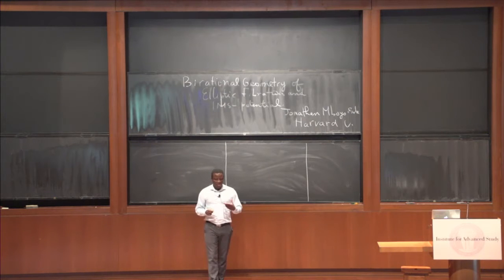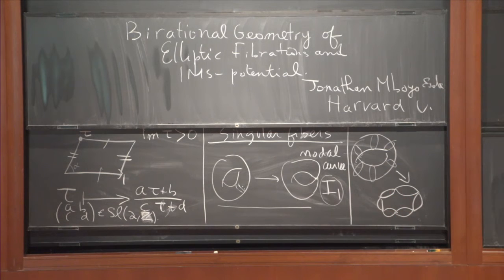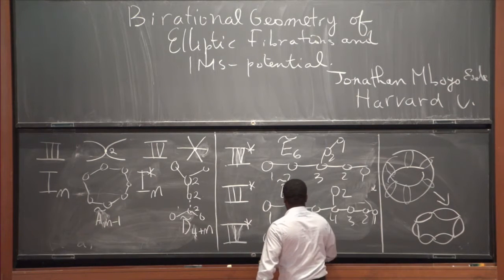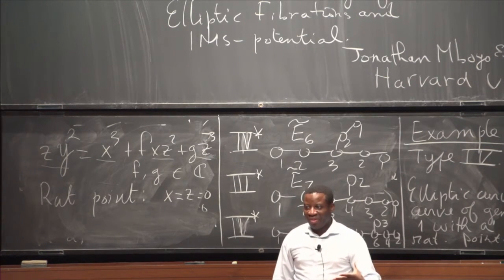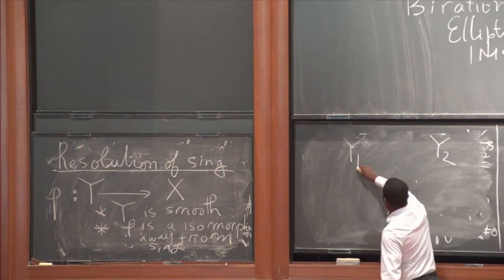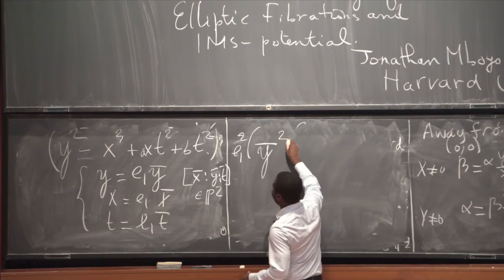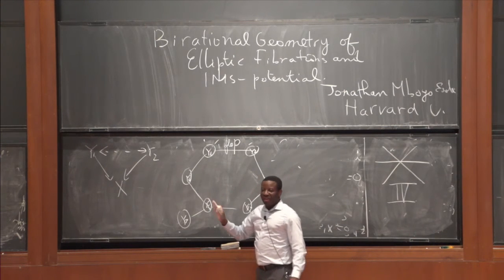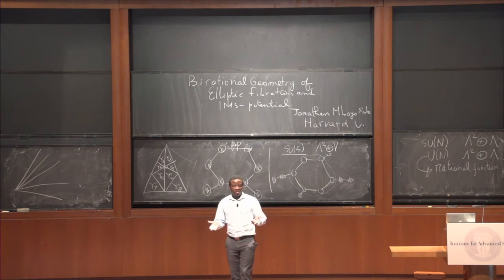Birational Geometry of Elliptic Fibrations and Combinatorics - Jonathan Mboyo Esole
Name: Jonathan Mboyo Esole
Title: Birational Geometry of Elliptic Fibrations and Combinatorics of the Intrigilator-Morrison-Seiberg Potential
Date: Friday, June 17th 2016